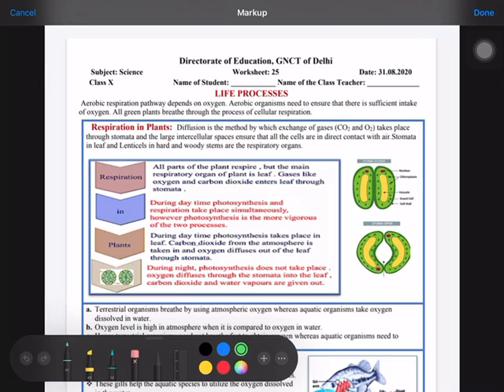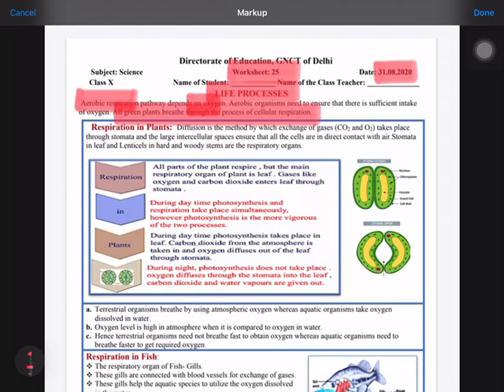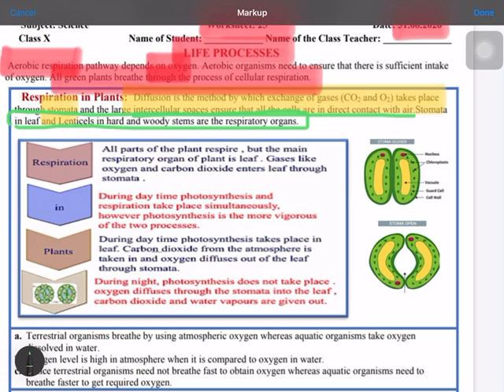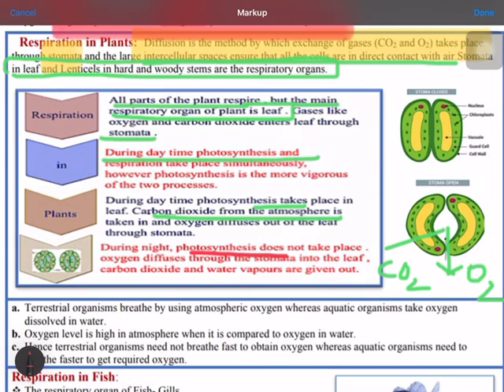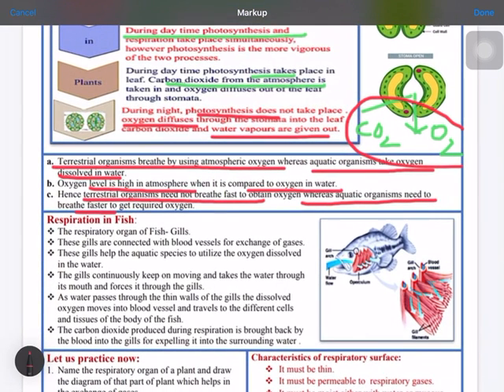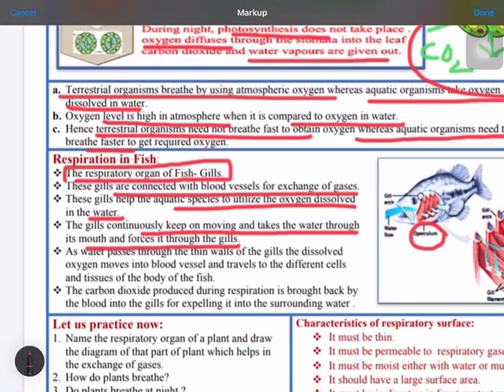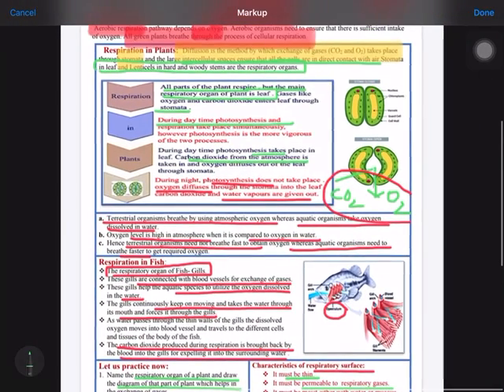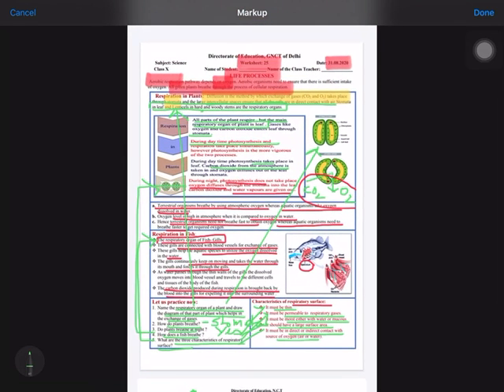Worksheet no 25 class x science English medium